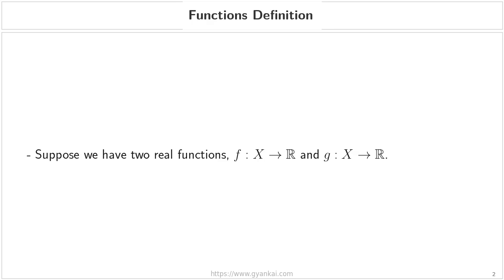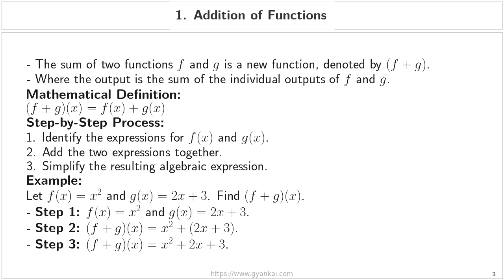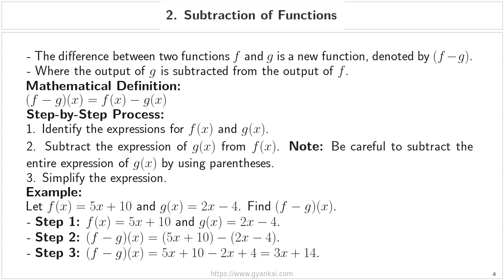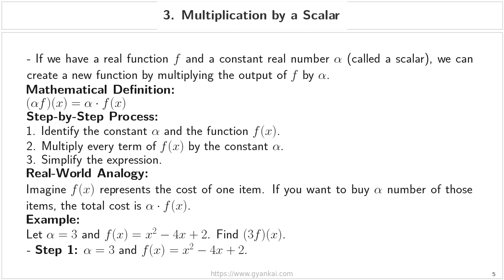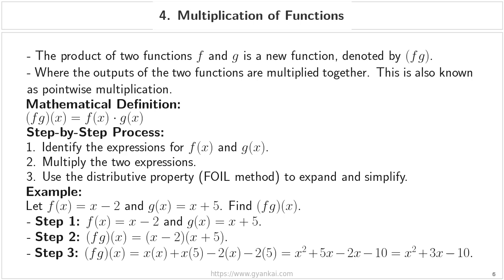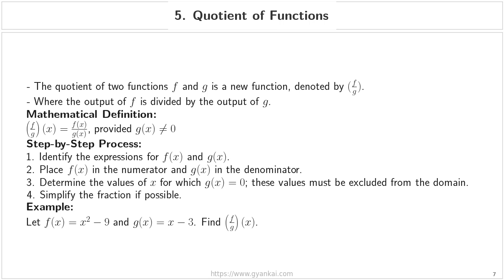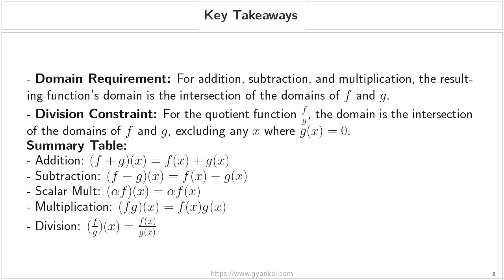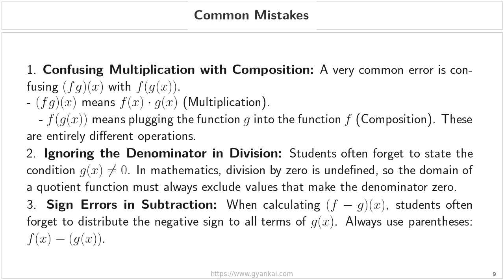Algebra of Real Functions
Master the concept of "Functions" in this comprehensive Class 11 Mathematics tutorial designed for the NCERT curriculum. We dive deep into the Algebra of Real Functions, covering essential operations including Addition, Subtraction, Multiplication by a Scalar, Multiplication of Functions, and Quotient of Functions. This video simplifies complex definitions, highlights key takeaways, and warns you about common mistakes to avoid during exams. Perfect for CBSE students looking for clear explanations and thorough preparation to excel in their mathematics studies!